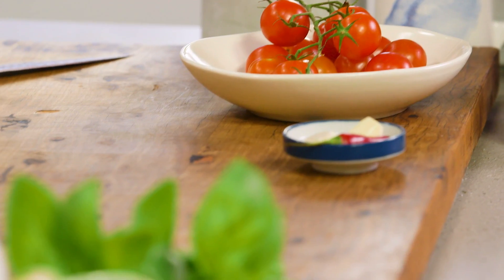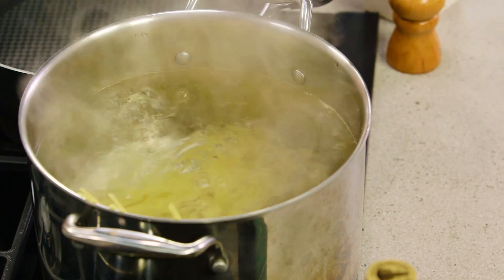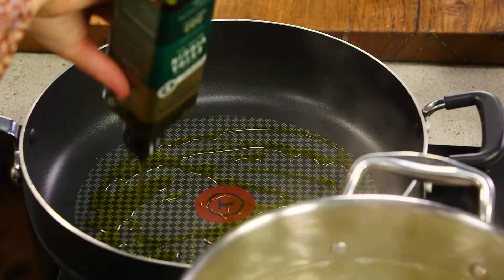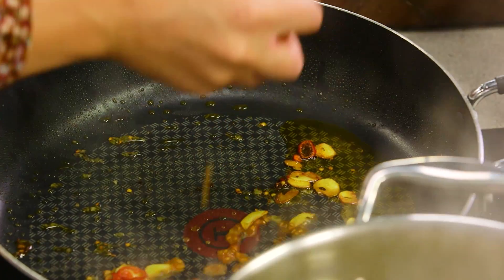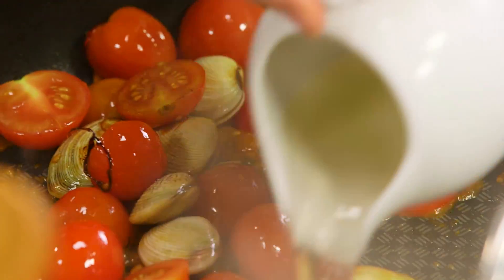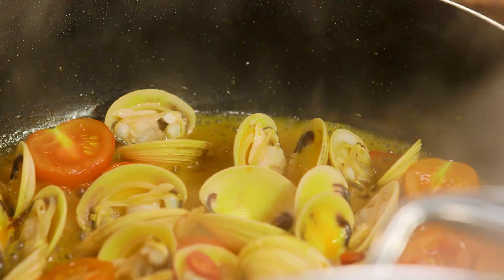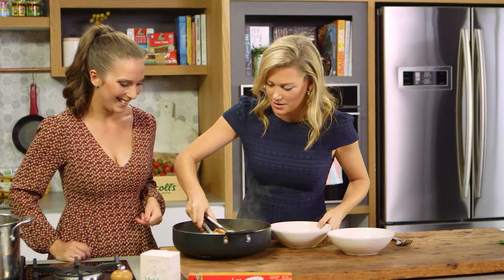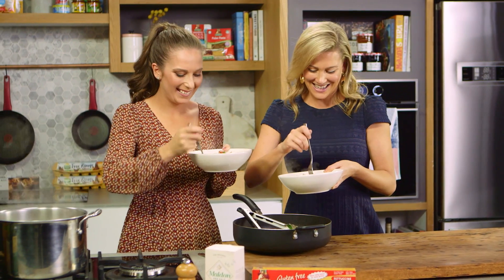Gluten Free Fettuccine with Vongole, Tomato and Basil | Everyday Gourmet S8 E5